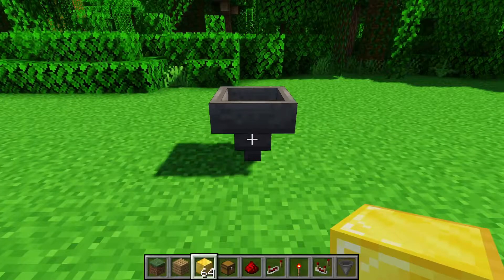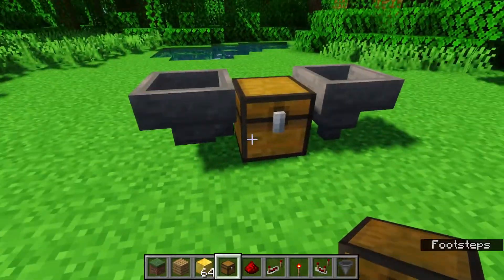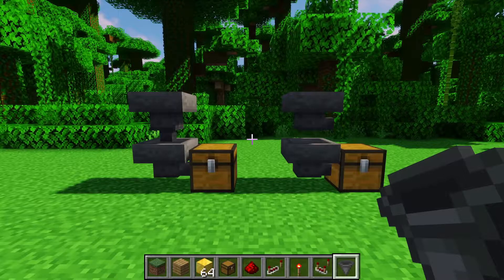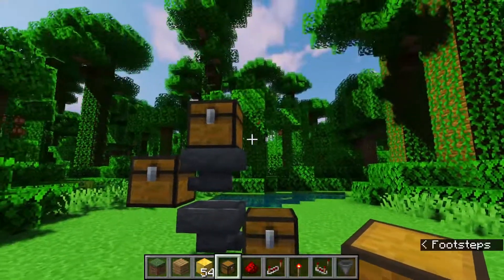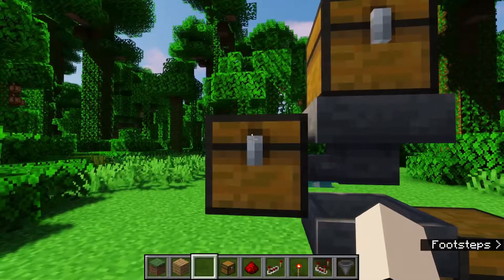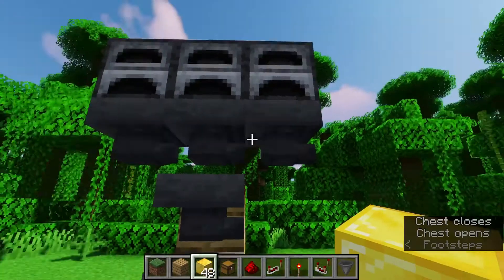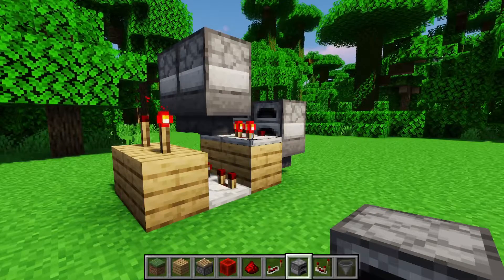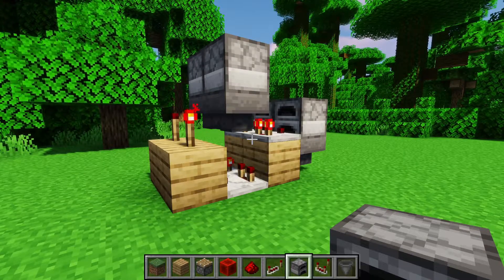Hoppers: Everything You Need to Know | Minecraft Redstone Engineering Tutorial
An in-depth look at hoppers and how they can be used in and outside of large redstone circuits. We look at how they push and pull items, the priorities the operations have, as well as some quick applications they can be used in

0:00 Intro
0:16 Item Pulling & Pushing
4:58 Autosorter Example
7:05 Hopper Clock
7:42 Outro